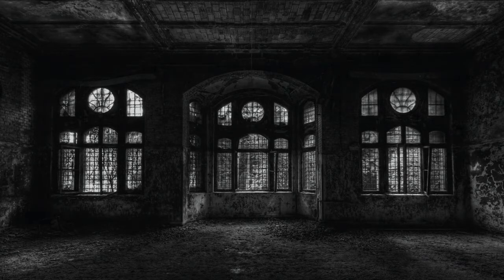HYMN ~ Janis Ian, Phoebe Snow, Odetta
Keeping things simple has been my aim with most of the visuals I have created.
This offering has taken me to the ultra-minimal end of the spectrum.
In my defence I will cite a quote by a jazz musician who is a far wiser man than I.
'It's easy to get sidetracked with technology, and that is the danger, but ultimately you have to see what works with the music and what doesn't.
 In a lot of cases, less is more. In most cases, less is more.'
                                                    Herbie Hancock